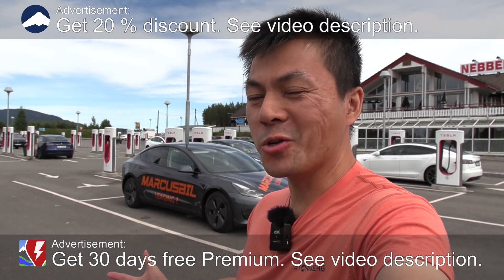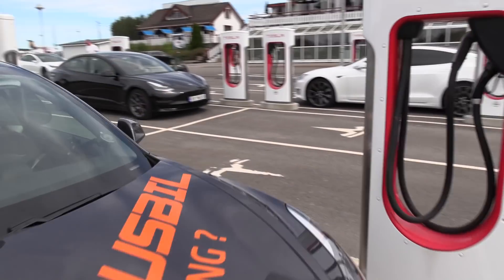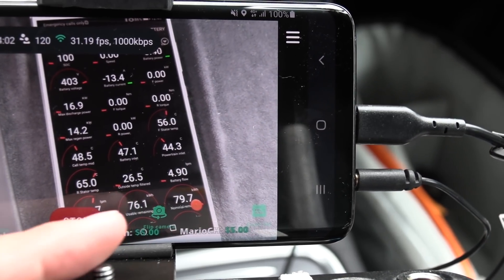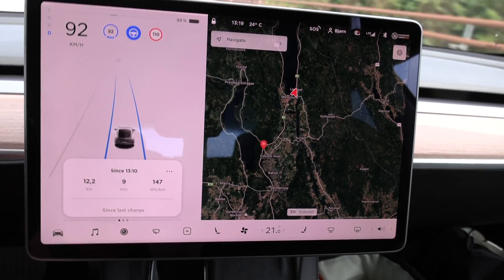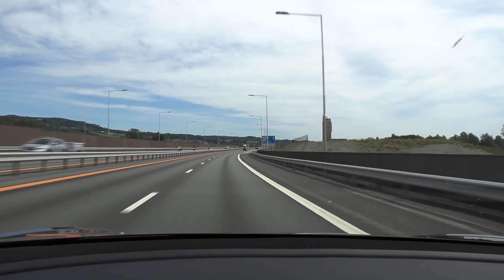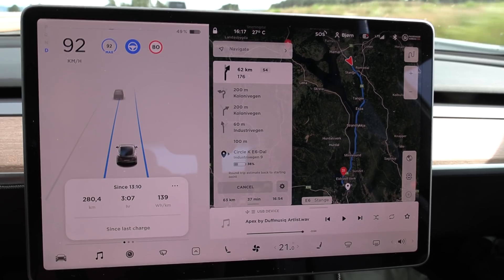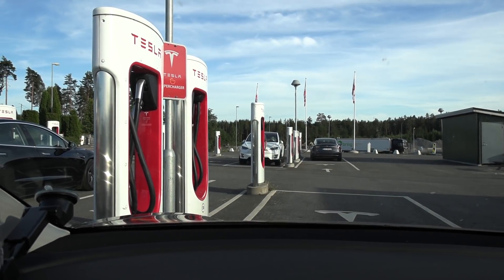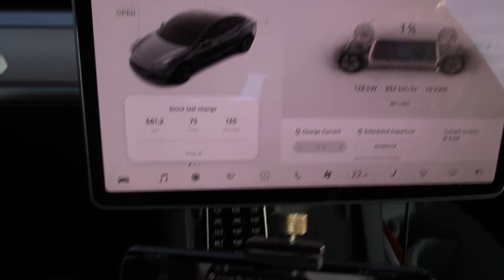Tesla Model 3 Long Range 82 kWh range test